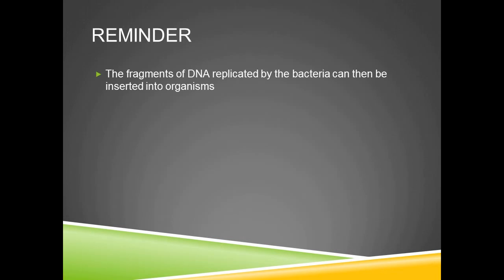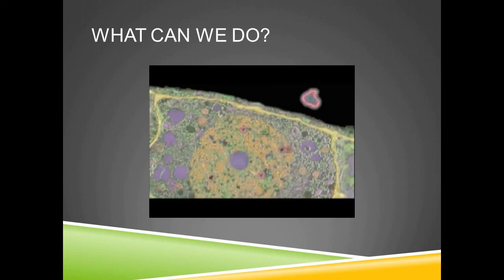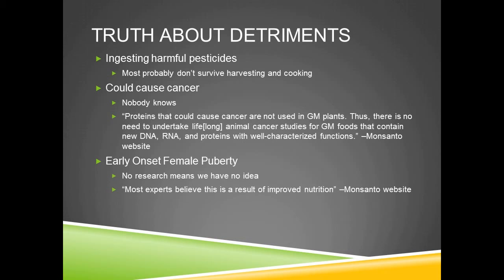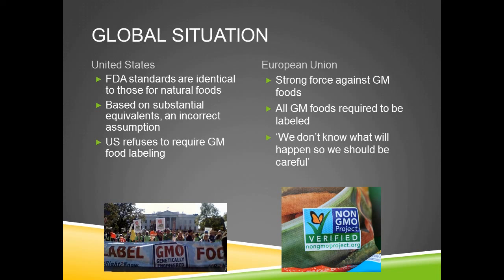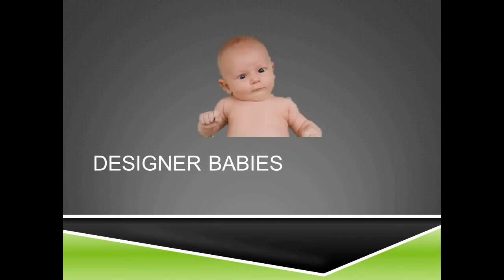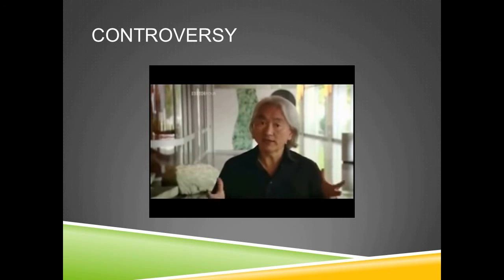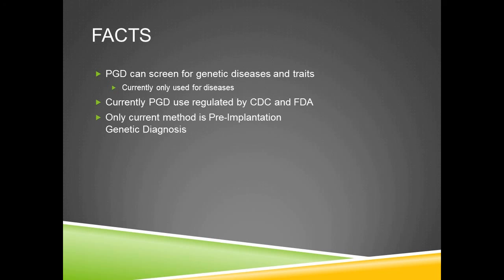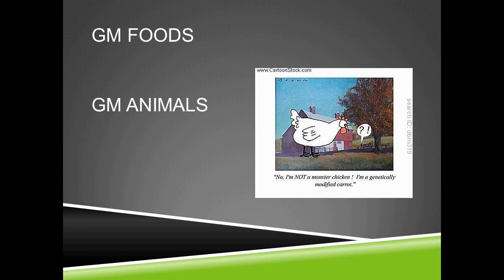Genetic Engineering Controversy HD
A presentation on genetic modification for our freshmen seminar at Penn State University. We discuss the issues and facts surrounding the controversy about genetically modified foods, animals, and plants.